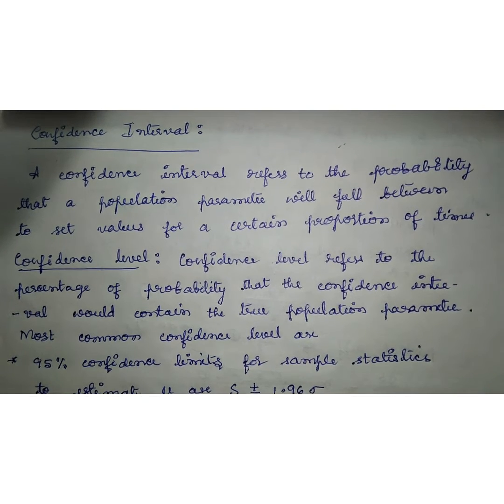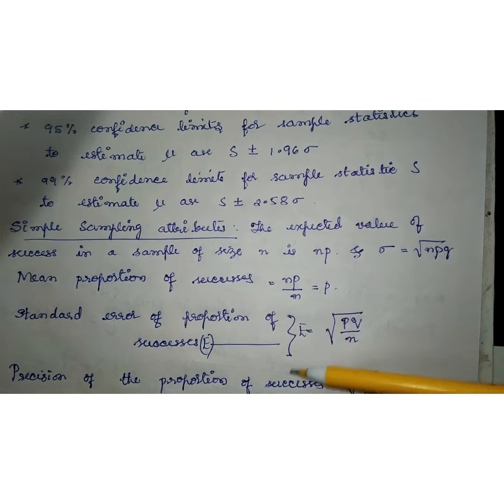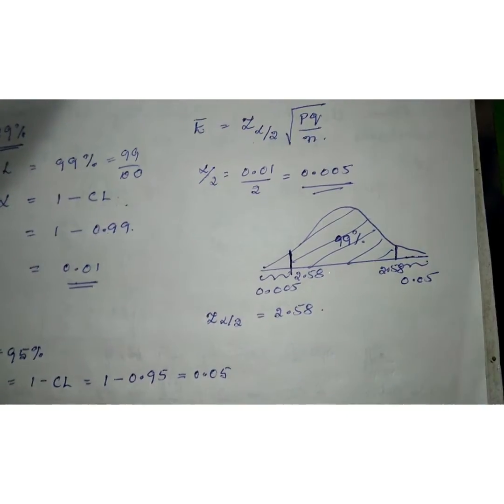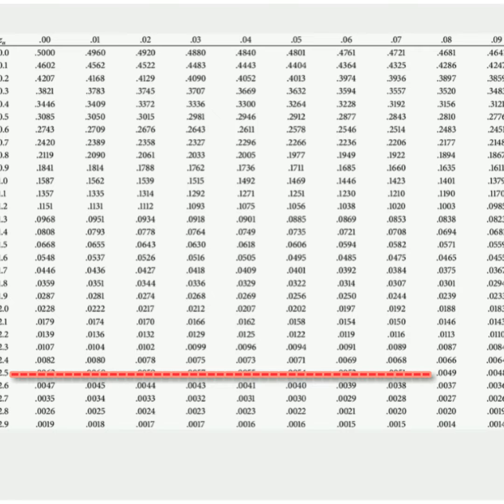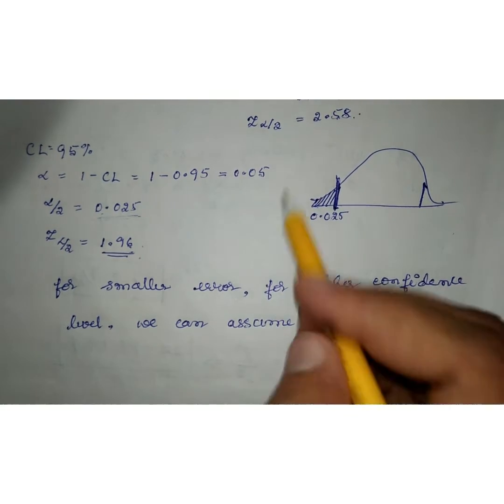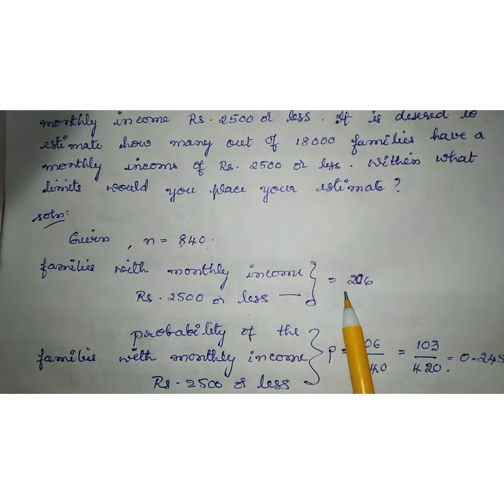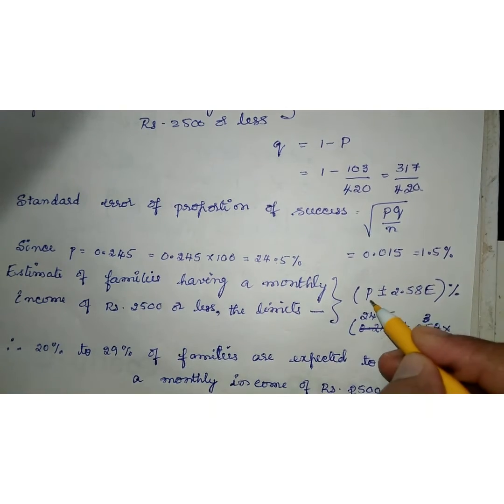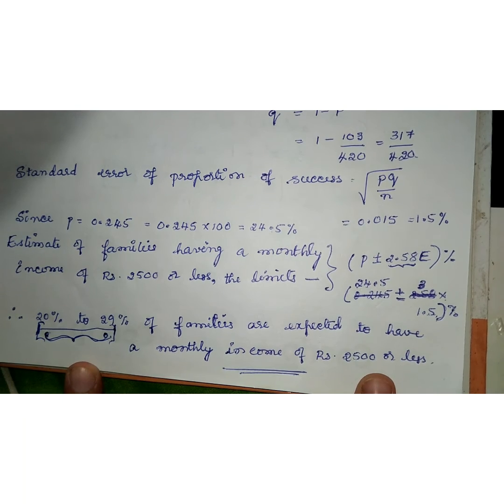Confidence level and problem on confidence level :as per vtu syllabus (m4)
N. Namitha
Asst. Professor, maths department

Here is the video on confidence level and a problem discussed to apply the knowledge of confidence interval and confidence level. Hope this will help the 4th semester engineering students